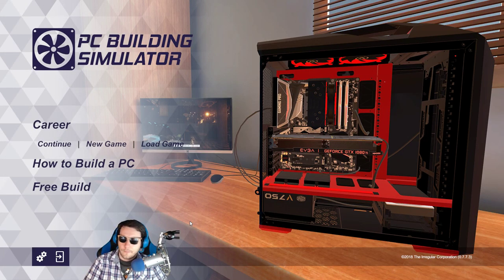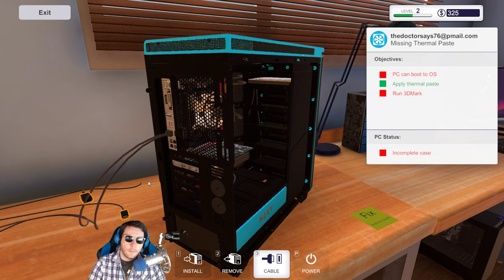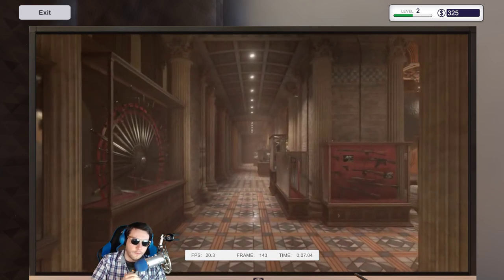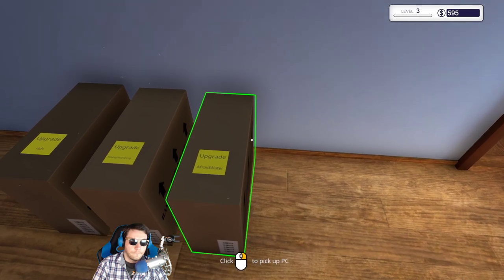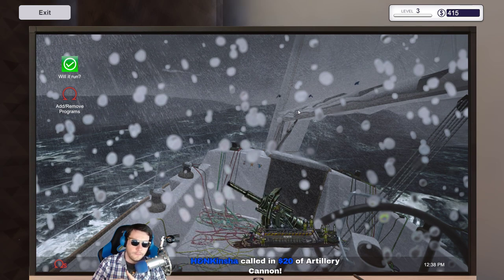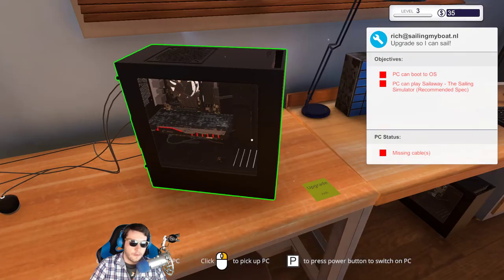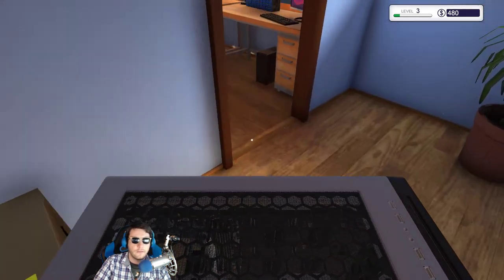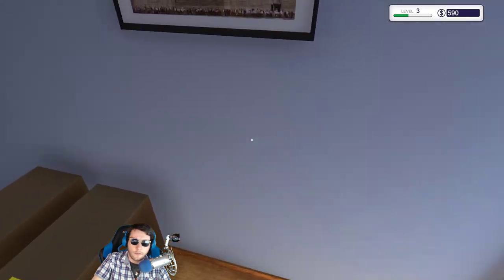Let's Start A Computer Repair Company | PC Building Simulator Gameplay